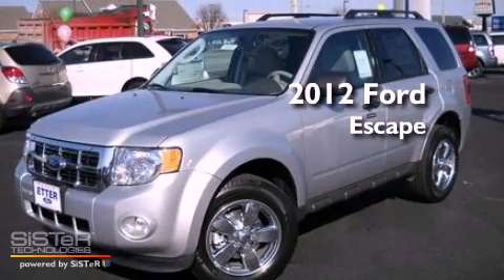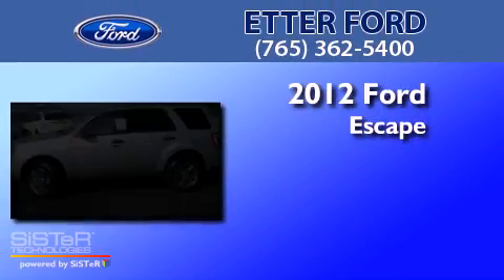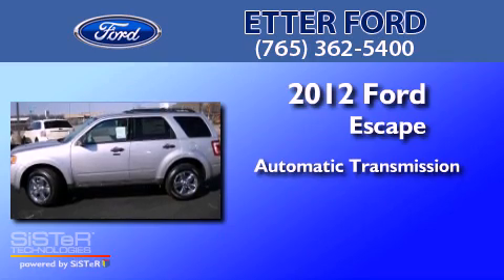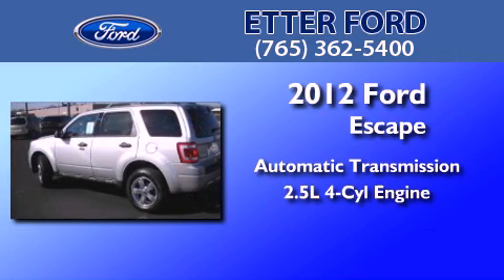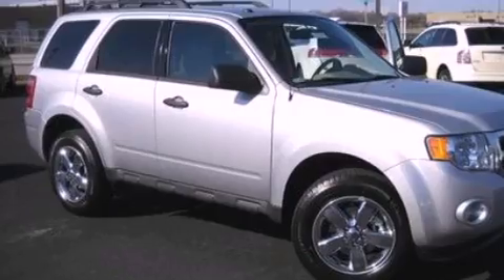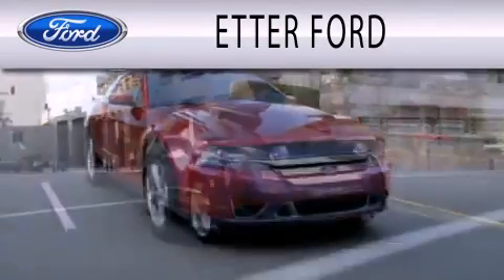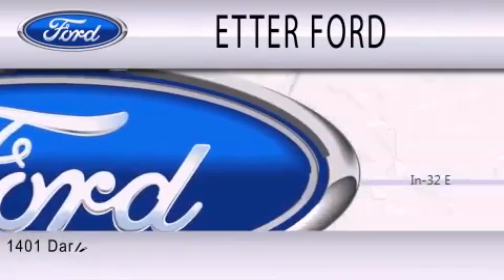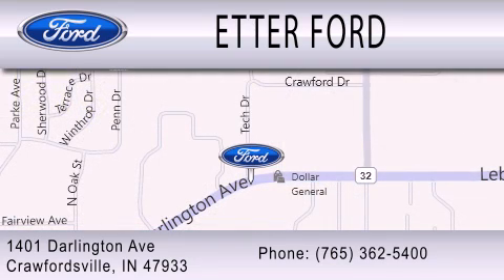2012 Ford Escape Crawfordsville IN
Year : 2012
 Make : Ford
 Model : Escape
 Engine : 2.5L I4 16V MPFI DOHC
 Trans . : 6-SPEED AUTOMATIC
 Exterior : SILVER
 Miles : 5

 Stock : T622